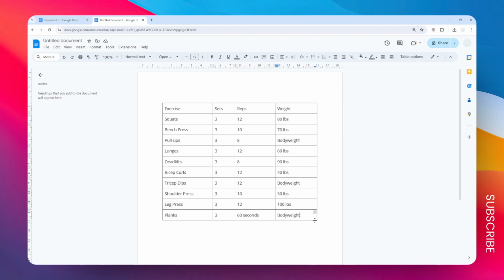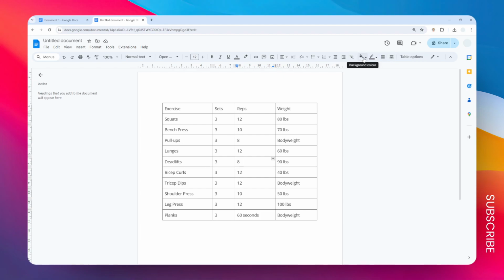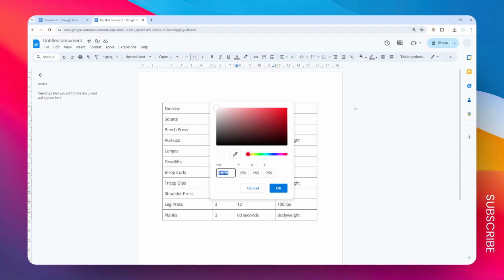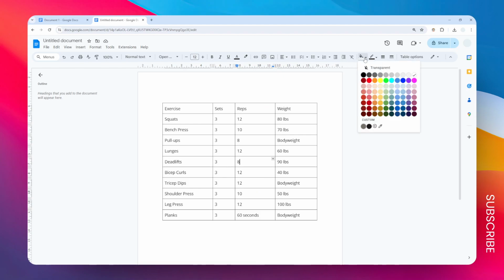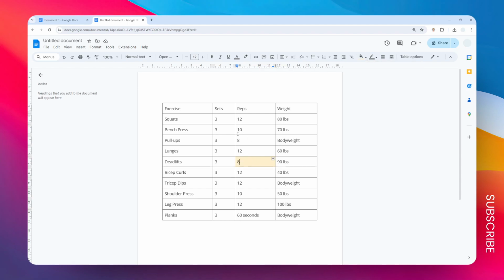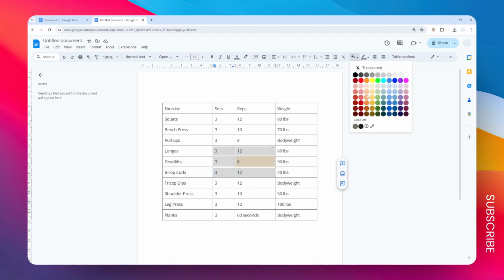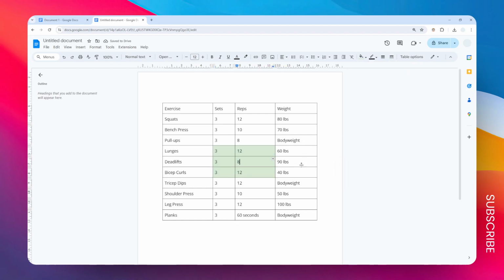How To Fill a Table With Color in Google Docs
👉 Discover how to easily add color to your tables in Google Docs with this step-by-step tutorial. Learn the simple methods to fill table cells, rows, or the entire table with your desired colors. Enhance the visual appeal and organization of your data by mastering the art of adding color to tables in Google Docs.